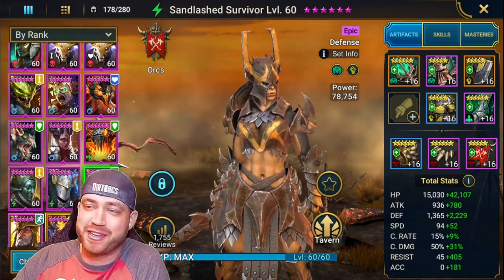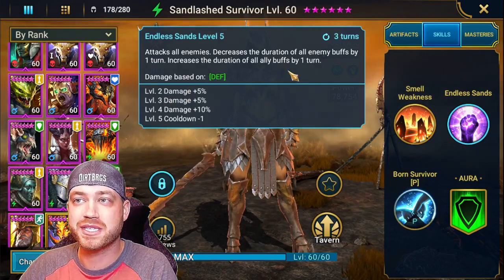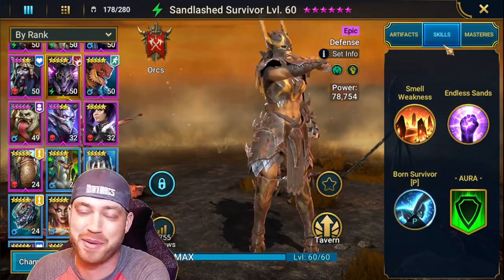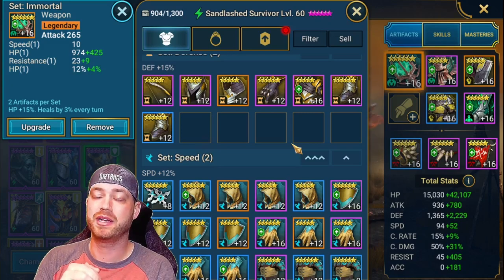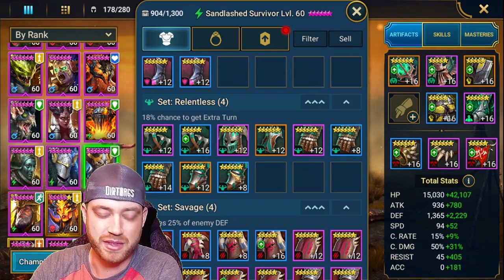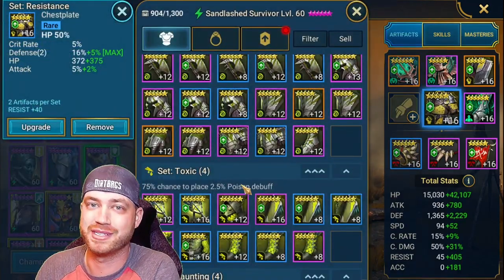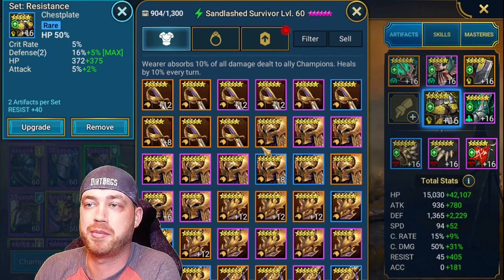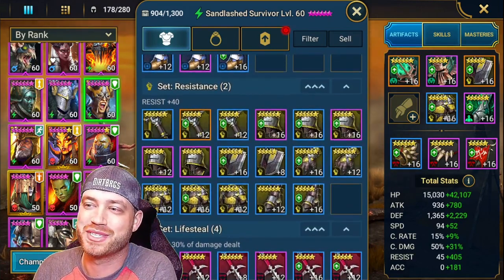HOW TO GEAR SANDLASHED SURVIVOR | Raid Shadow Legends Gear Guide